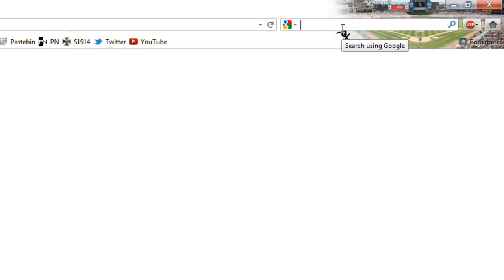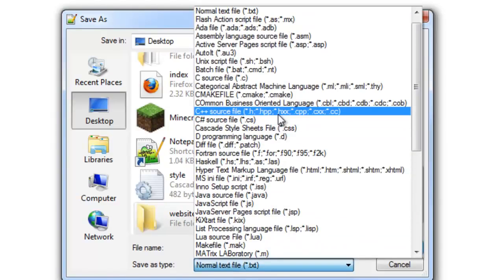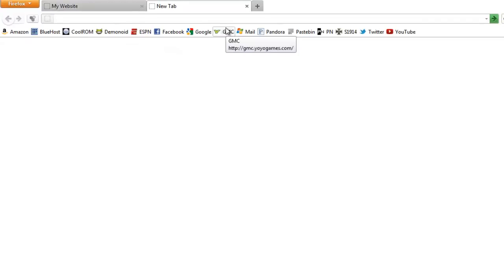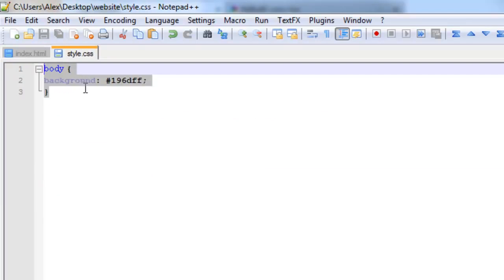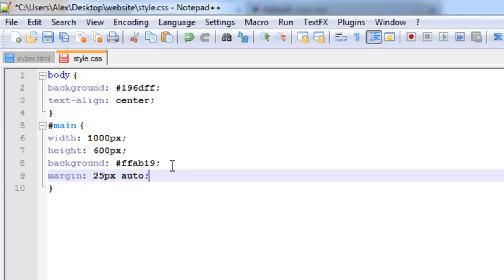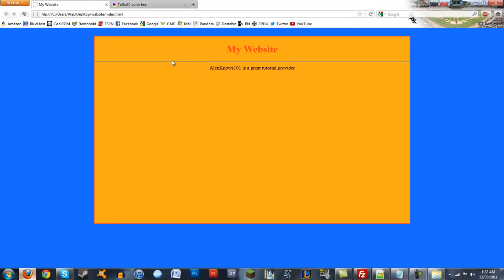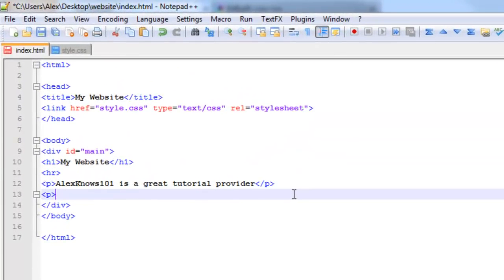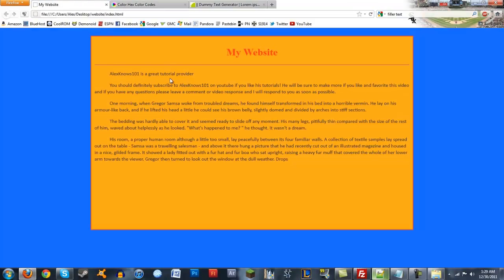How to create a Website with HTML and CSS From Scratch.